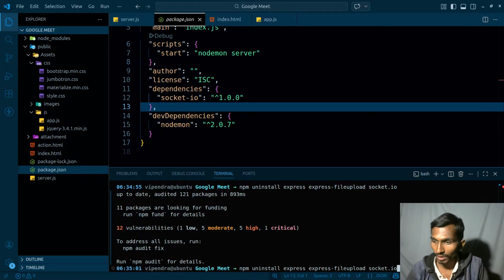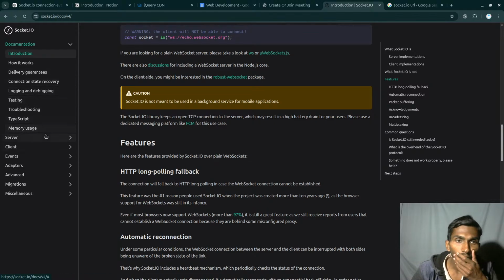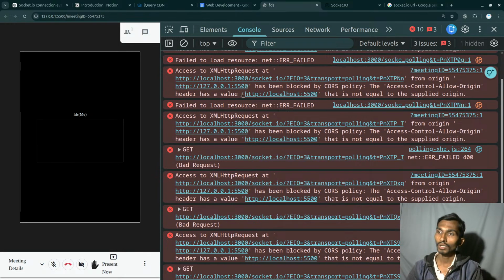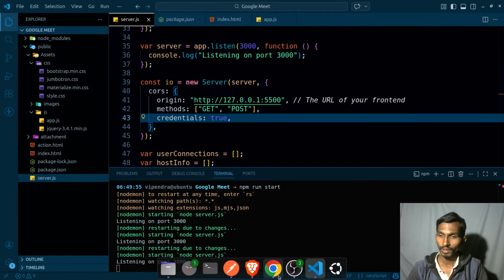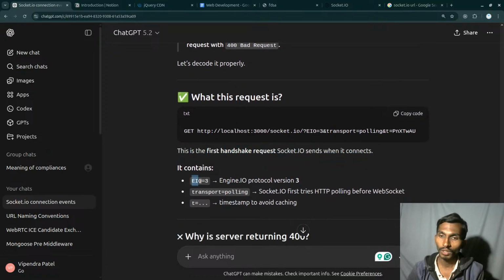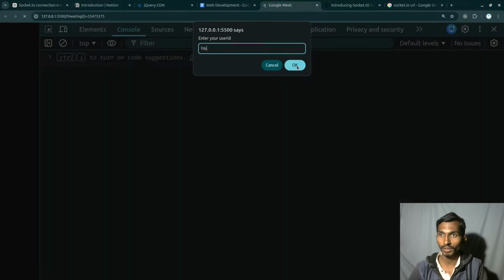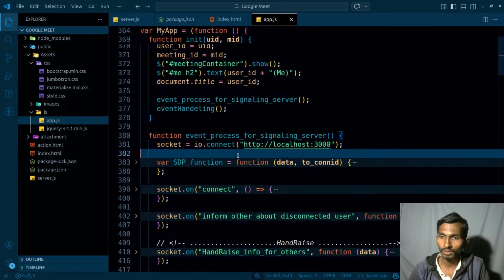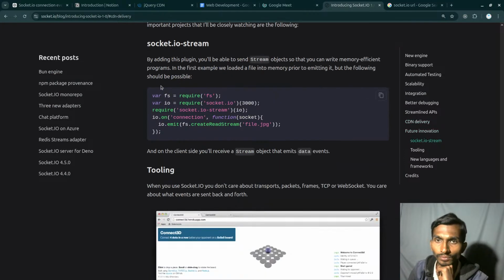Day - 111 | WebRTC & VideoCalls - Learning FullStack WebDev | Coding The Code